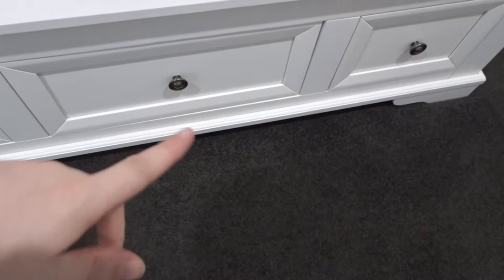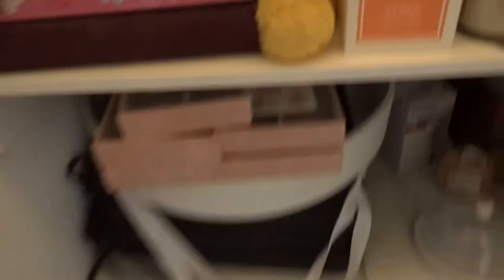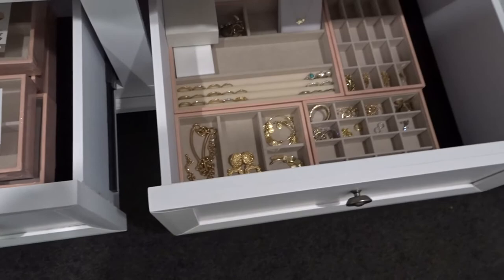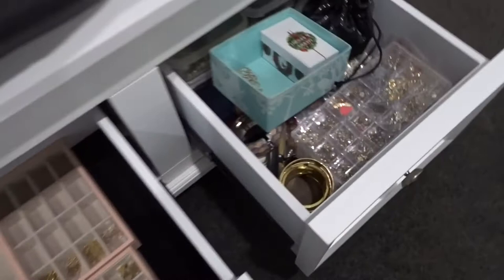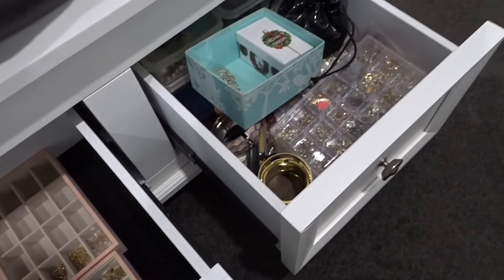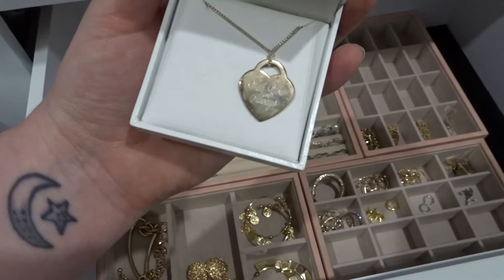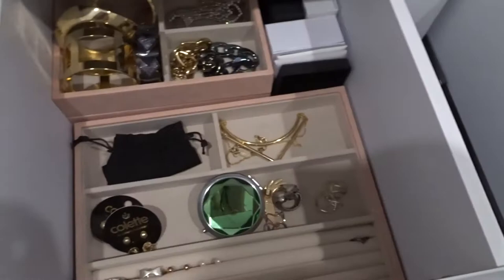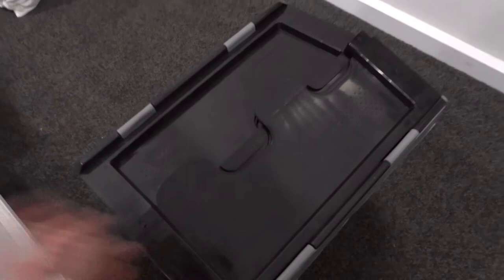Jewellery Declutter and Organisation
Hey Beauties! Today i thought i would chuck up a quick progress vlog on how i changed up my jewellery organisation. Despite not technically decluttering by getting rid of things, i have boxed up everything i didn't put into organisers so that i can go through it at a later date. How do you store and organise your jewellery?